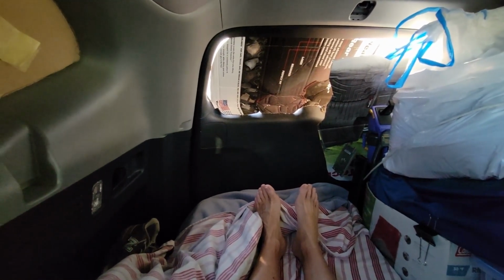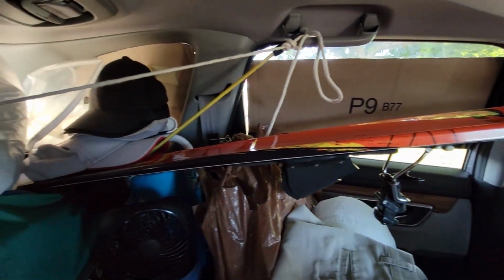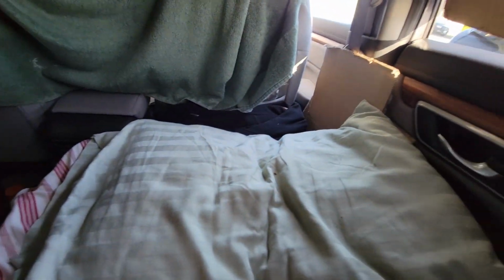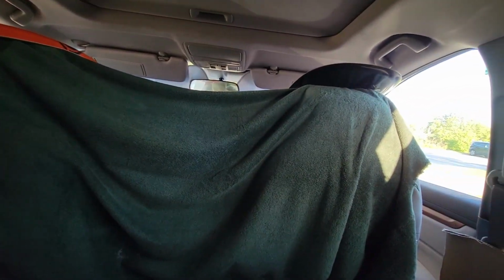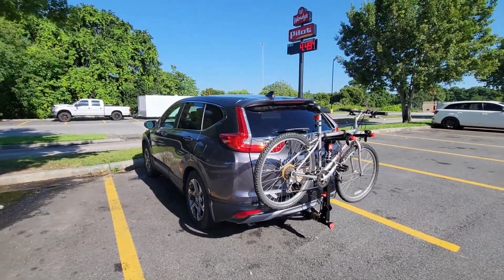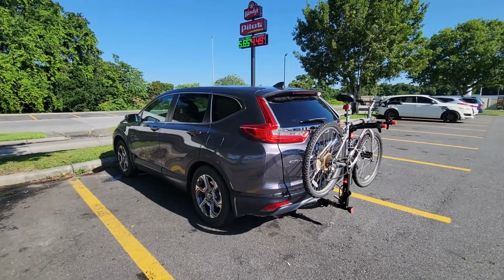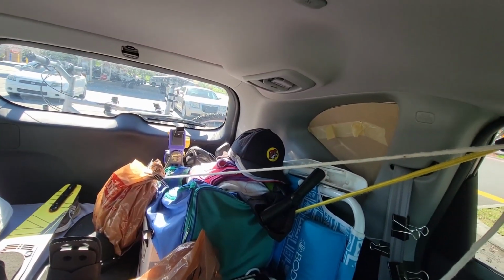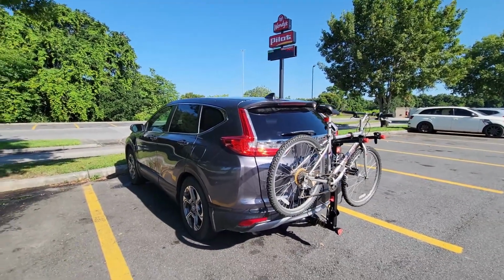Sleeping in a Car at a Truck Stop FOR BEGINNERS; I Feel Safe by DOING THIS; How to Sleep in an SUV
Basics of sleeping at a truck stop in a car. Why it feels safe to me, in my opinion. I use window coverings to block lights. I drown out noise by using fans or other white noise. Overview of my night at a Pilot Flying J truck stop in my 2017 Honda CR-V. How to sleep in a car.

When I travel I generally spend the night in my car at a truck stop, such as Pilot Flying J Travel Center, Love's Travel Stops & Country Stores, etc. Trucks stops are usually very well lit all night long since they are generally open 24 hours a day. They also tend to be noisy due to trucks and other vehicles coming and going. I sleep comfortably in my car by blocking the windows and running fans or creating other white noise in my car.

Because truck stops are open all night long with people around, I personally generally feel safe, but the safety depends on many factors including the location of the truck stop, SO BE VERY CAREFUL! There are no guarantees of safety, so proceed with caution at your own risk. It helps me to feel safe when I see other vehicles staying there overnight, such as for example RVs, SUVs, campers, van life people, car campers, travel trailers, etc.

Be sure to call the truck stop and ask if they allow people to sleep in vehicles overnight. Do not break their rules, and do not violate any laws.